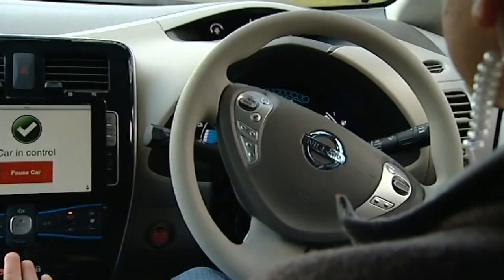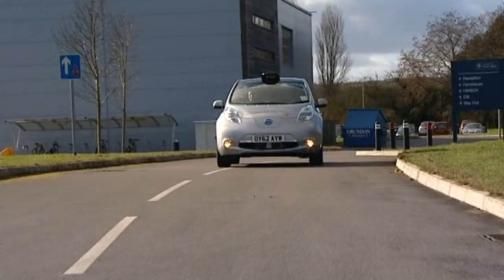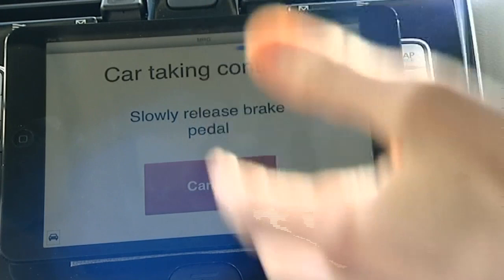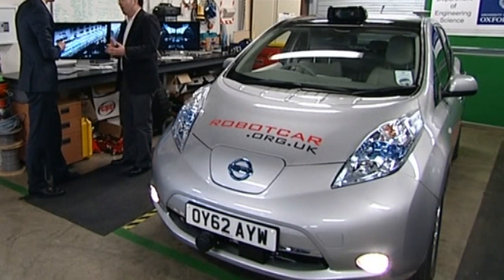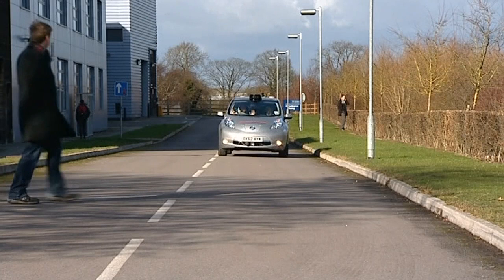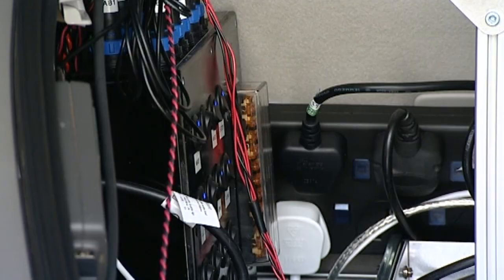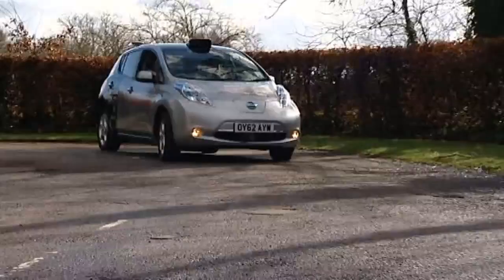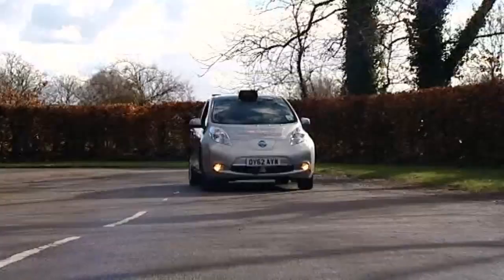'Self-driving' robot car unveiled by engineers from Oxford University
A car, which has the ability to remember a route and drive itself, has been unveiled by engineers from Oxford University. Report by Lauren Hood. .